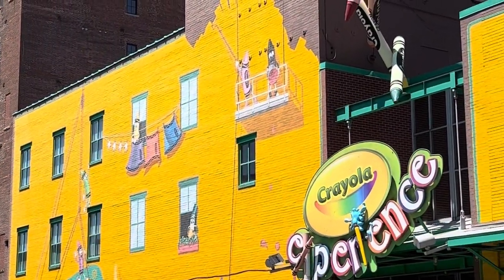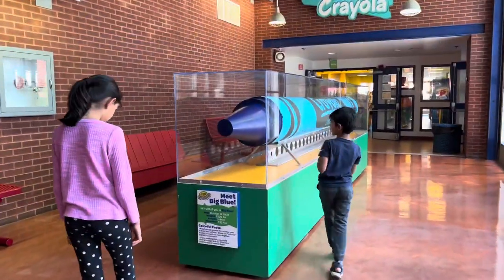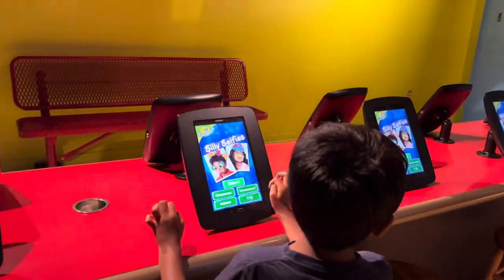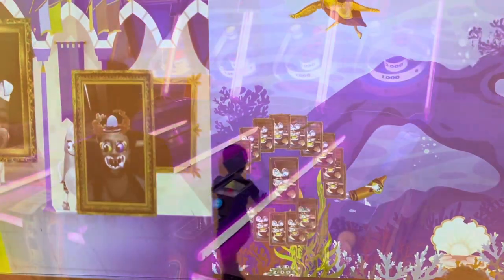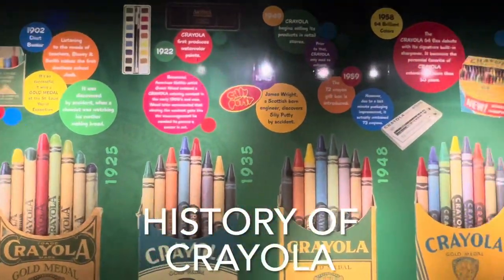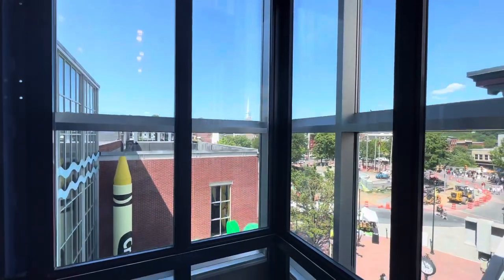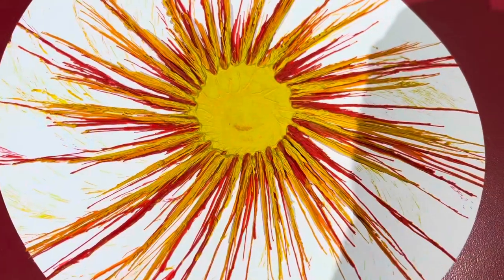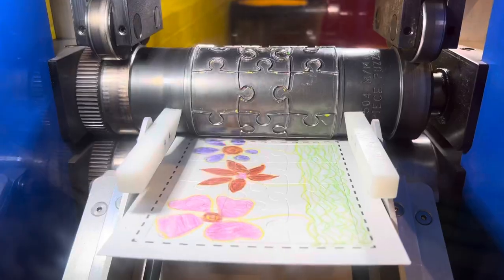CRAYOLA Experience @Easton PA | Crayon Factroy Discover the magic of colors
Have you ever wondered what does a Crayola Experience look like?

Discover the magic of color at Crayola Experience, Crayola's premier, one-of-a-kind family attraction!
This is a really fun place for kids to visit. They can play with boats, see the World's Largest Crayon, watch an informative show, create a custom label,
make some melting crayon art, play games.

There are 25+ activities in Crayola Experience.

Dozens of hands-on, creative activities and a full day of fun awaits families in Easton, Pa., just a short drive away from Philadelphia and NewYork City.